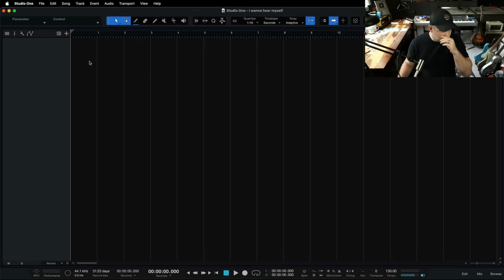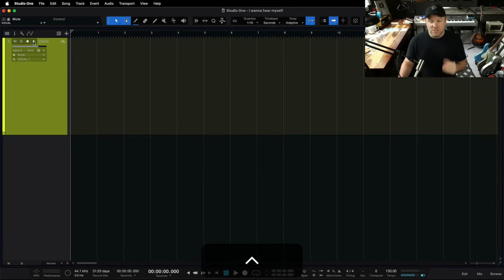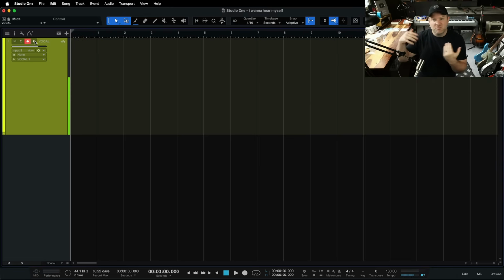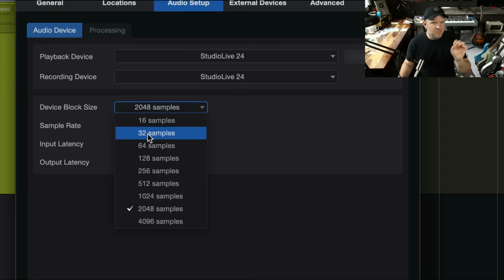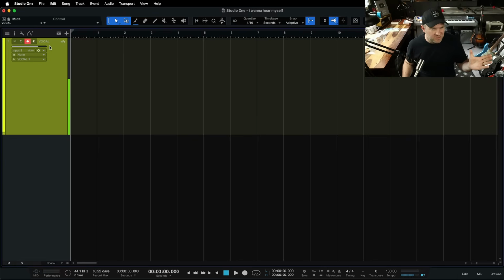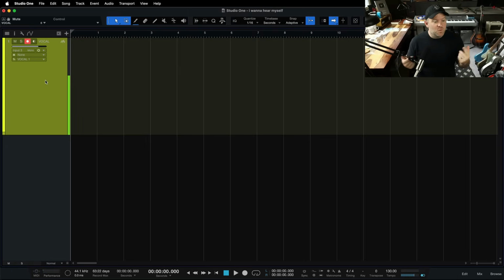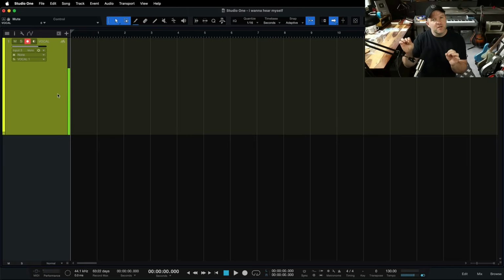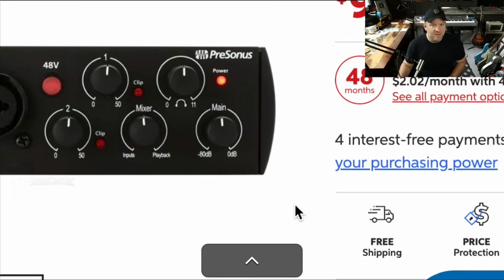How to Hear Yourself While Recording in Studio One Pro | PreSonus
Have you ever run into an issue where you were unable to hear yourself while recording?  Or maybe latency has made it unbearable to monitor while performing your vocal or guitar take?

In this Studio One Pro tutorial, Joe demonstrates 2 ways to hear yourself (and reduce latency in the process) while recording in Studio One Pro.

Studio One Pro is a one-stop-shop DAW (digital audio workstation) for creatives worldwide, with tools like live looping, integrated pattern editing, time-aligning drums, award-winning notation, seamless mastering, live performance, and Studio One Pro’s pioneering drag-and-drop workflow.